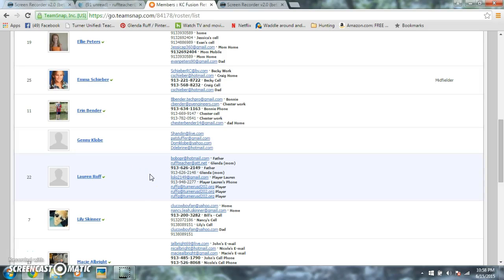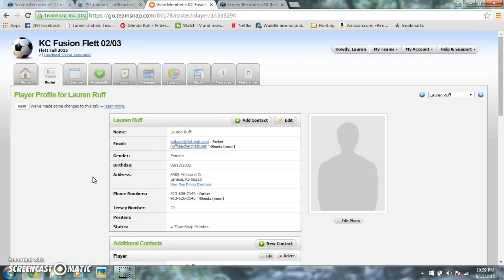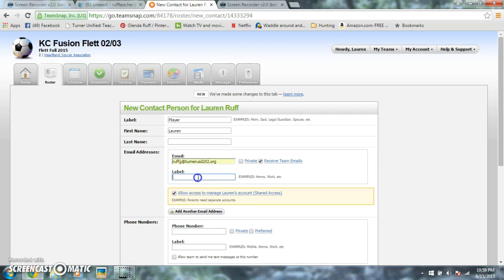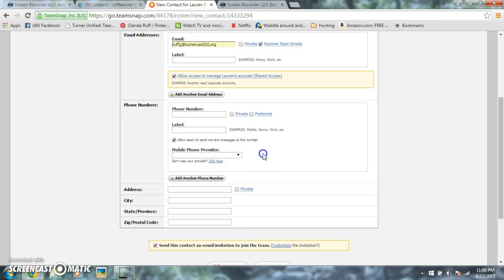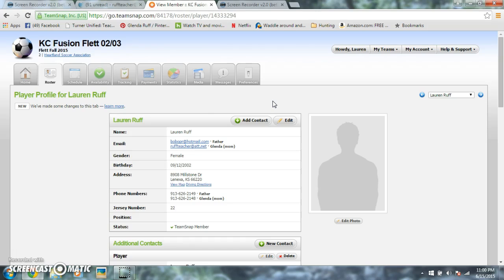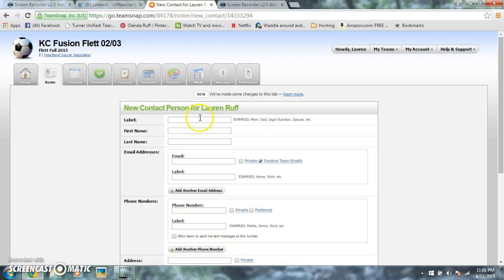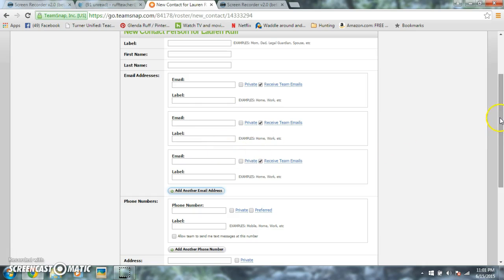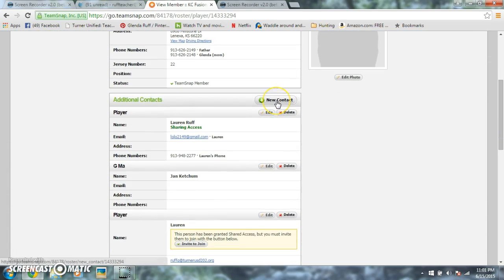Adding contacts in Teamsnap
This video will show you how to allow your player to create thier own teamsnap account and have access to team information. Does not change your account at all. Also explains how to add contacts to your account.